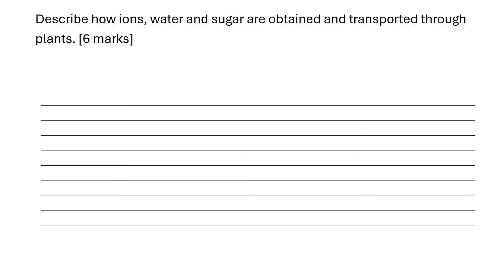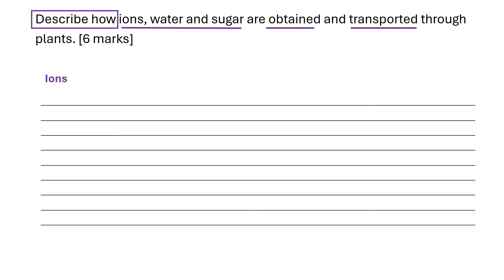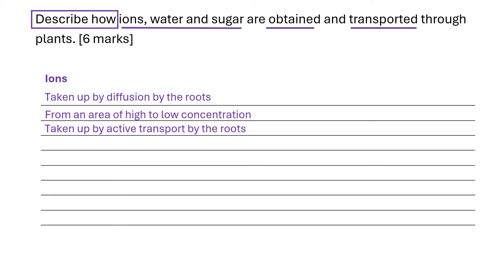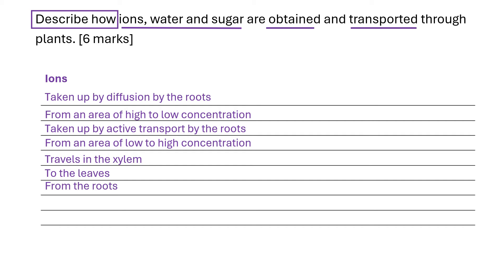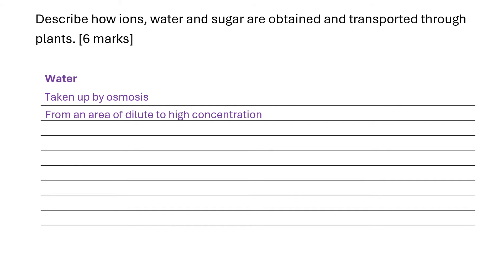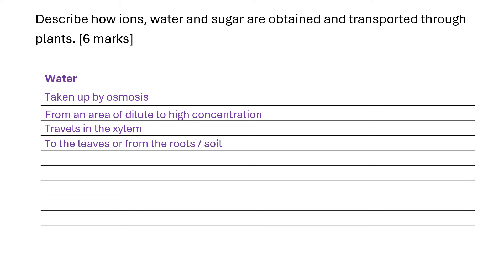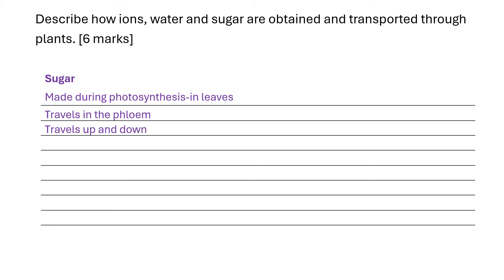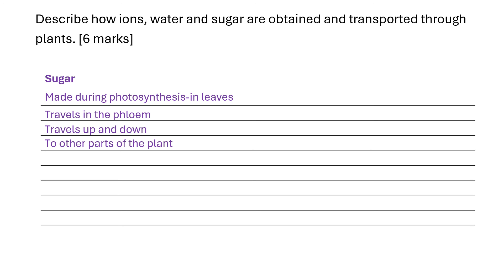Xylem and phloem 6 mark question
Science Revision, AQA,OCR, Edexcel, Paper 1, Biology revision, Exam questions, Model answers, Plant transport, Plant tissue, Xylem and Phloem, Transpiration

Learn how to answer GCSE Biology exam questions  through the production of model answers.
GCSE Biology exam question

Covering the AQA,OCR/Edexcel specifications
Paper 1
Plant tissues- Xylem and Phloem